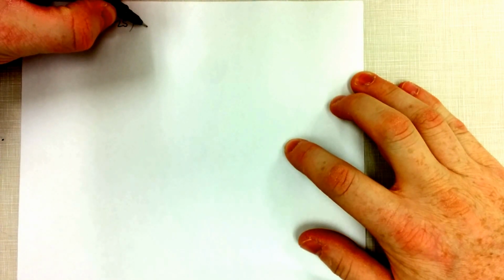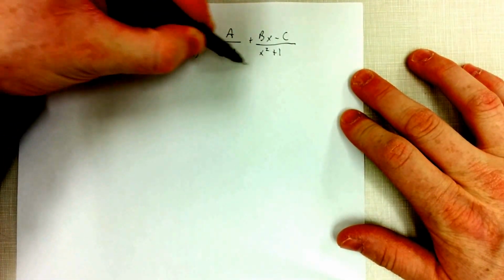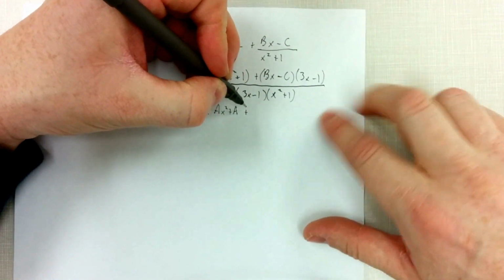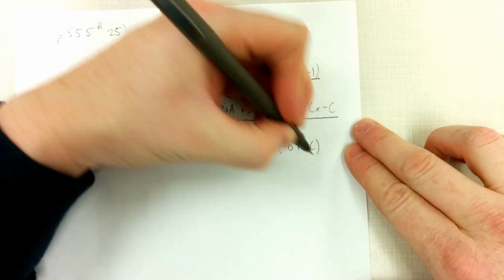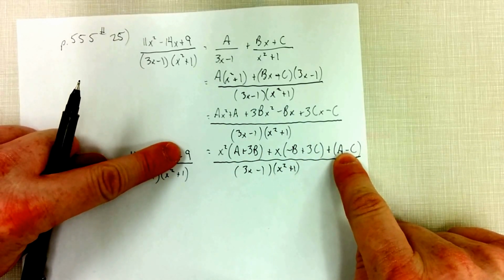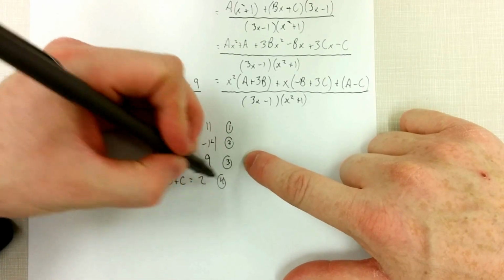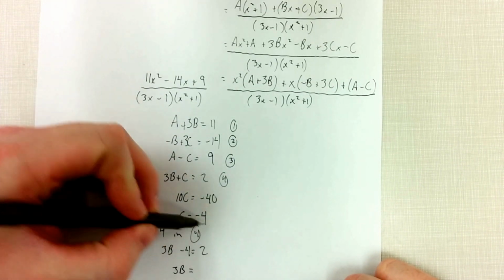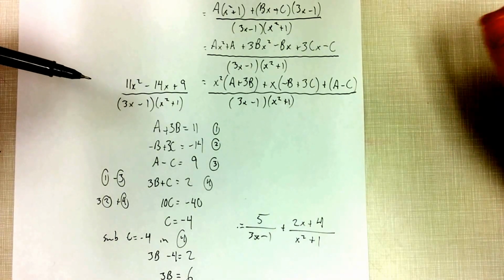MCV p.555#25 fraction decomposition